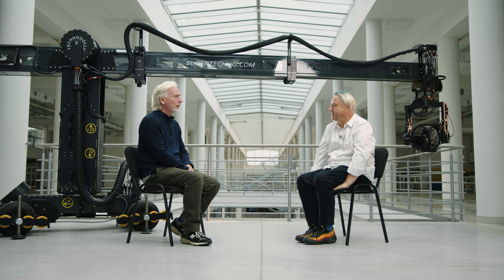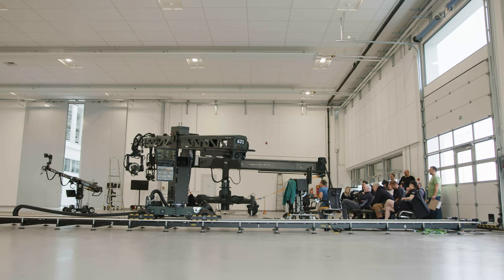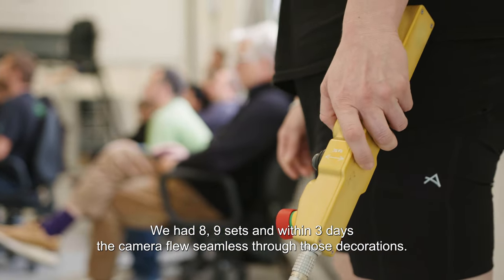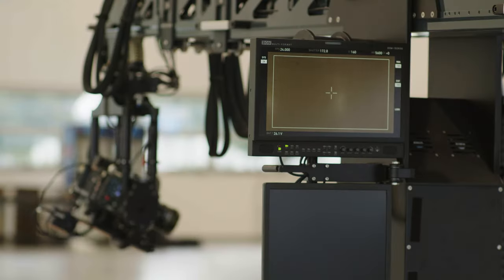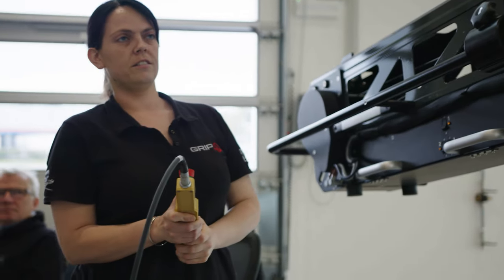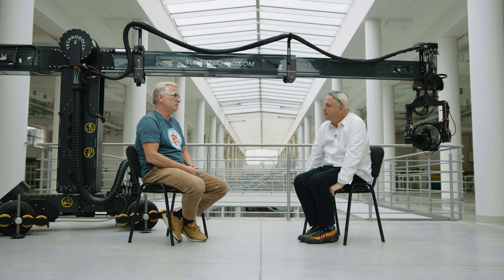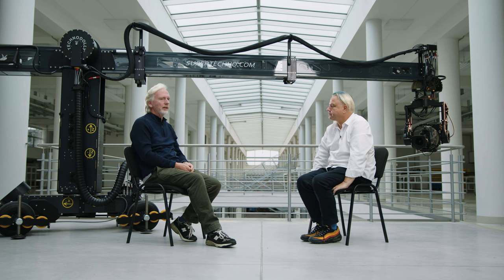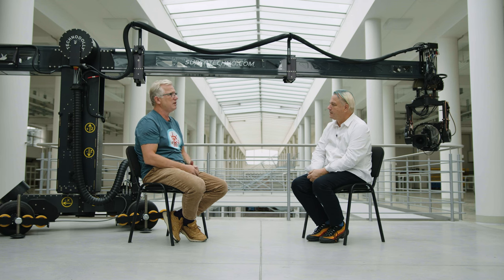Technocrane Stories 8, Technodolly Operators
With the arrival of Technodolly25 we have asked Technodolly operators from all over the world what is it like to work with and what would be their wishes for the future.